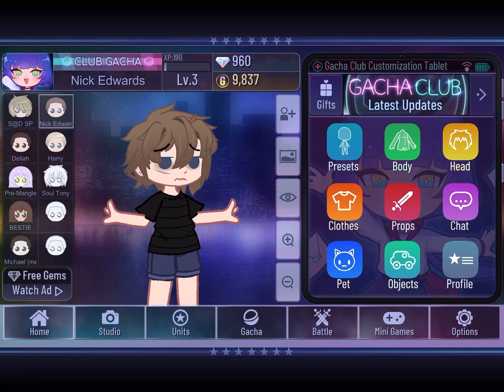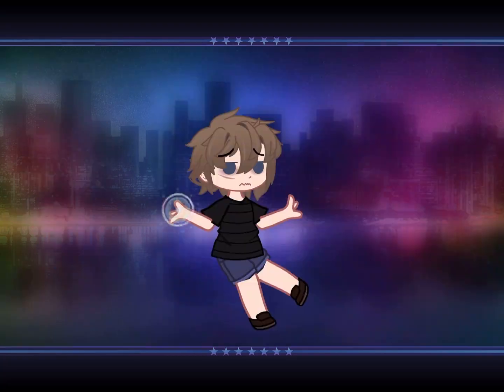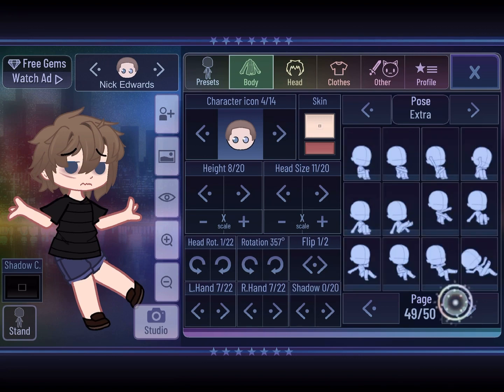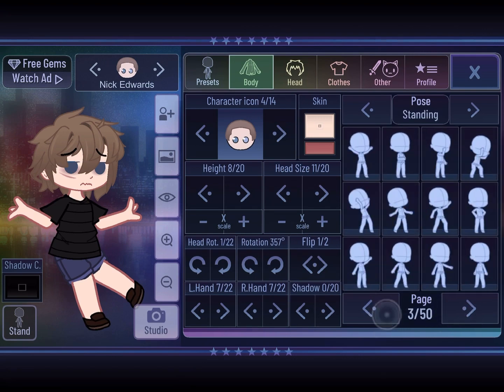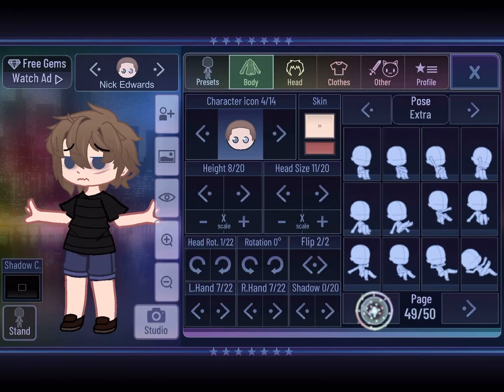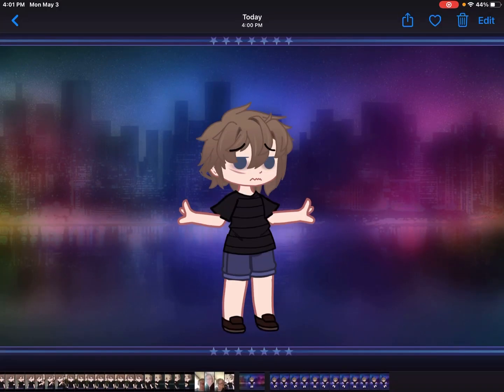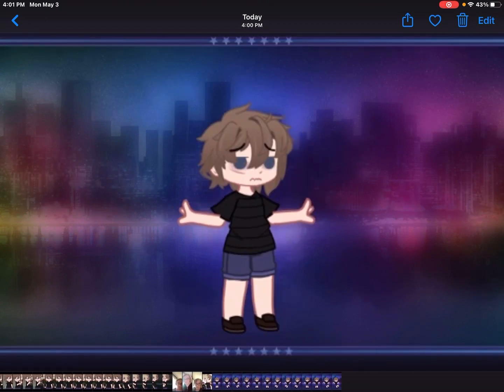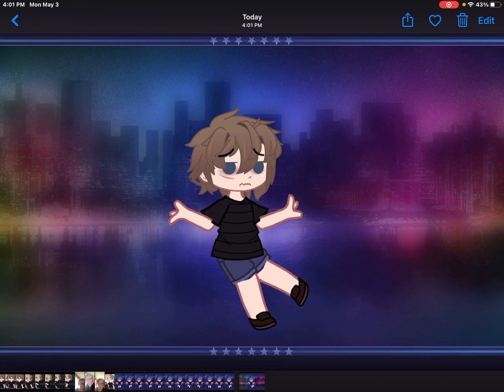A VERY BAD tutorial on how to do the Gacha Club dance thing